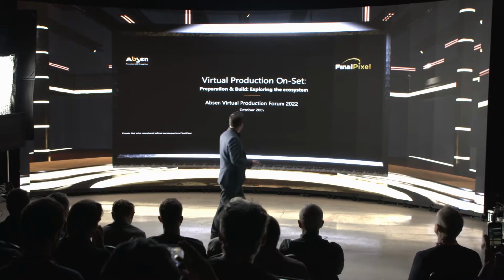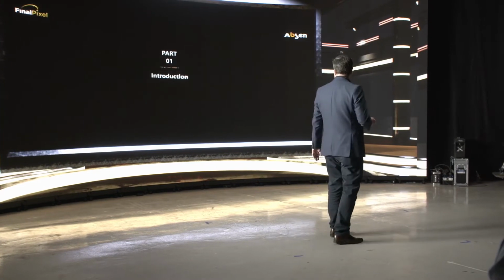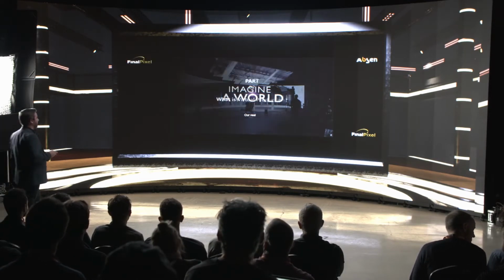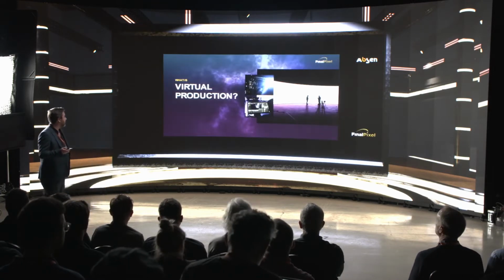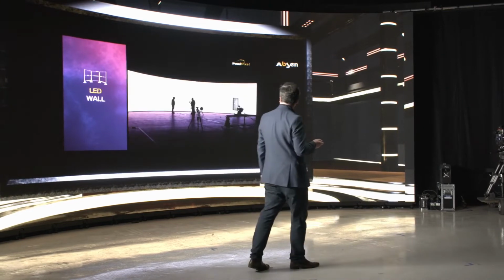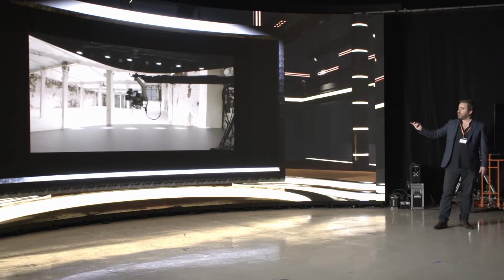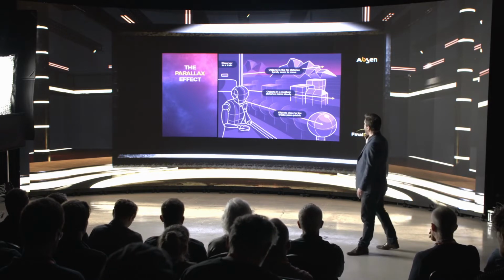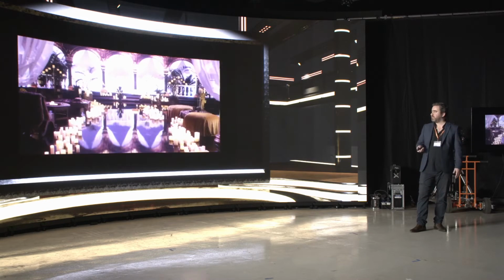Final Pixel Tech Talk | Virtual Production Forum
Preparation & Build：Exploring the ecosystem